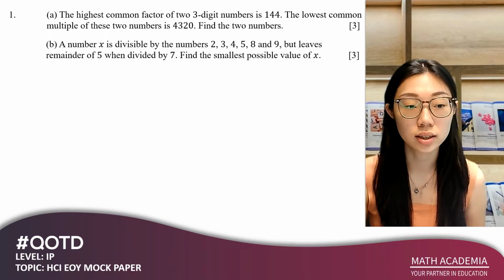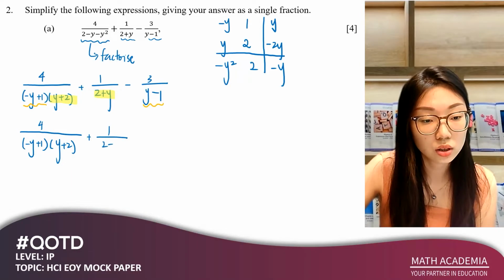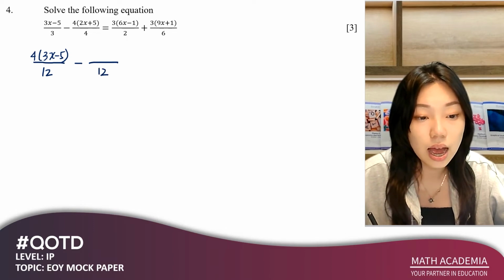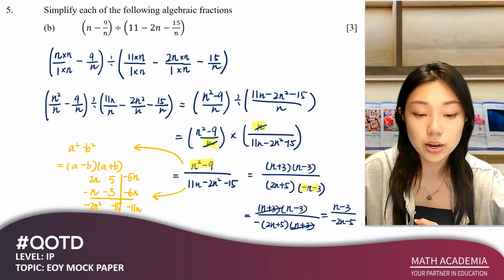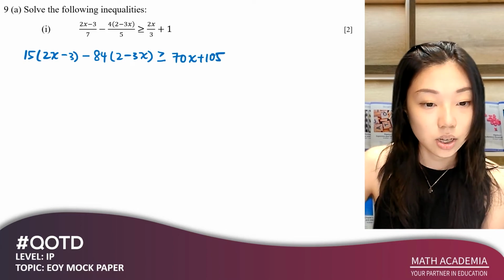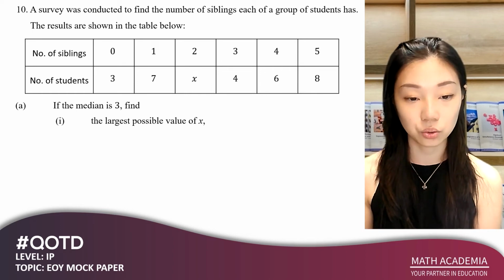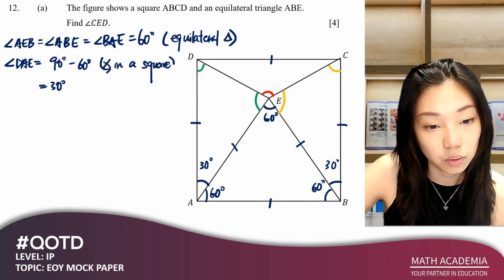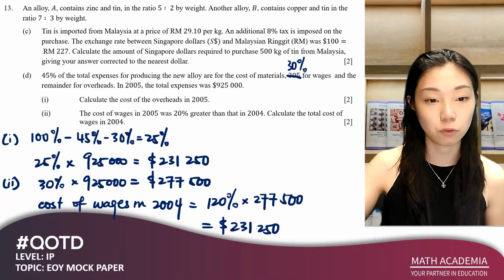S1IP RI MOCK EXAM PAPER REVIEW